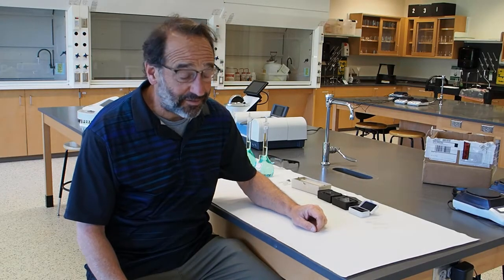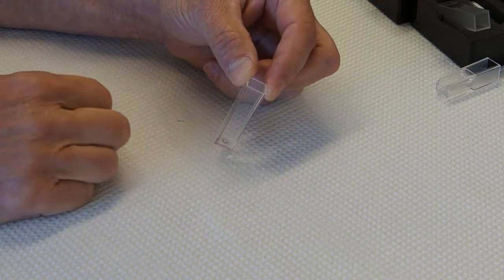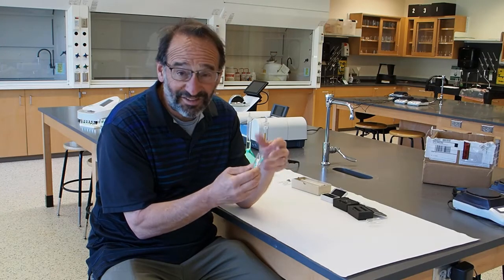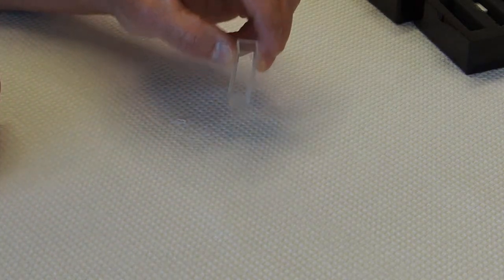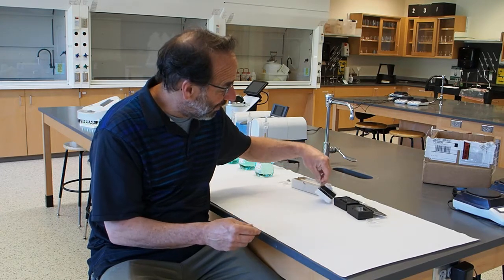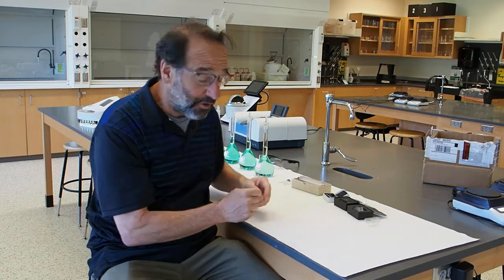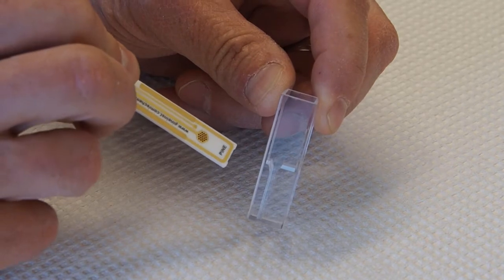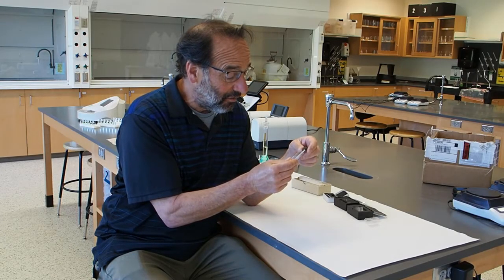Cuvettes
A description of different types of cuvettes used in UV-Vis spectroscopy. Intended for first-year chemistry students.